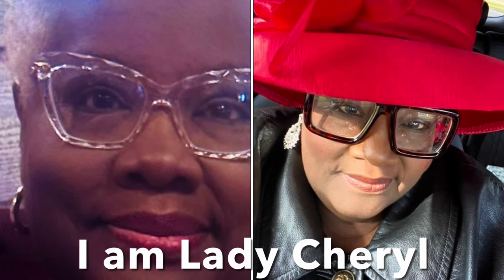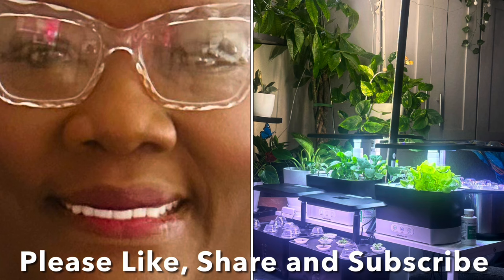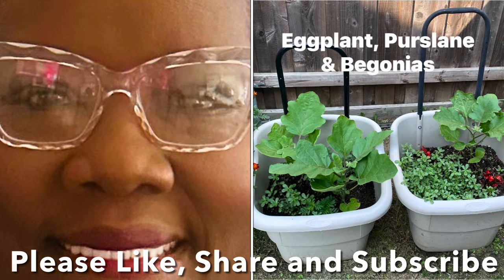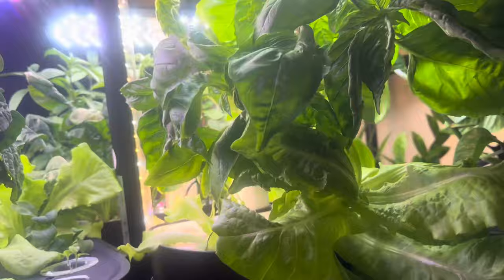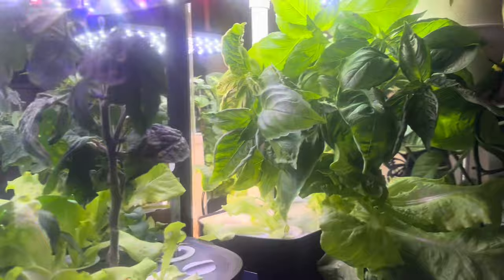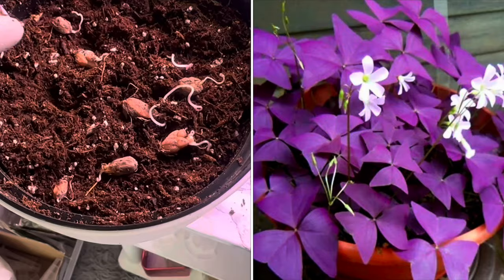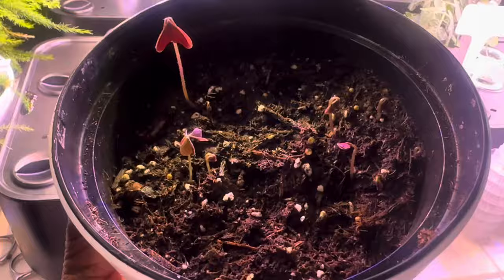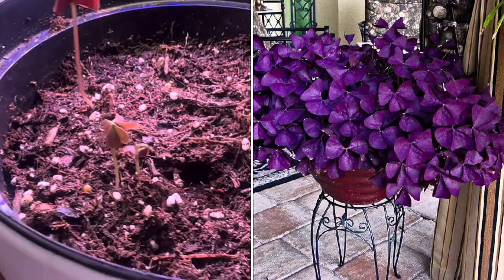Inside Garden Update. Getting Ready for Christmas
This vlog will contain Lady Cheryl’s tips for:
maintaining good health,
organic gardening,
hydroponic gardening,
indoor houseplants,
traveling,
making natural hair and skin care products,
helping to raise grandchildren and

My Health Challenges, Tips For Growing Food Hydroponically & A Peek at my Bedroom Houseplant Jungle

$Cherylorganic

I can be reached for questions or business purposes via email.

Kindest Regards,
Lady Cheryl ♥️